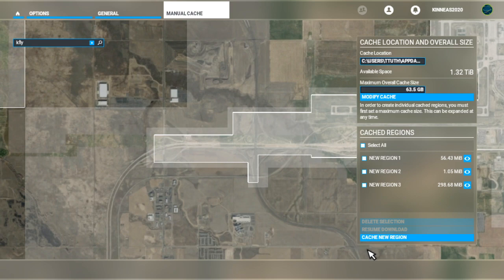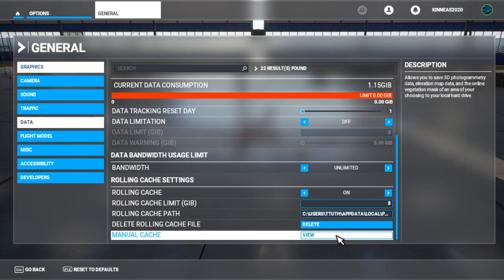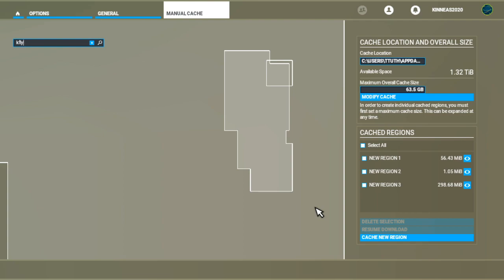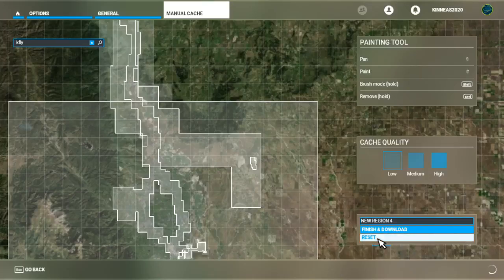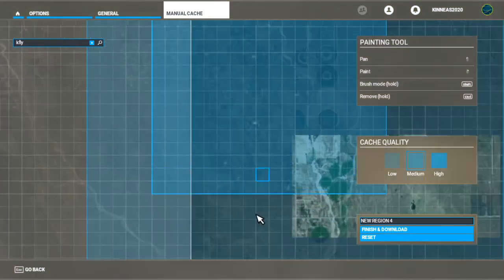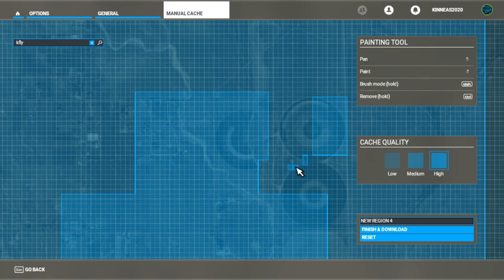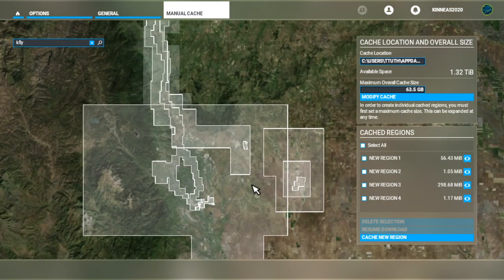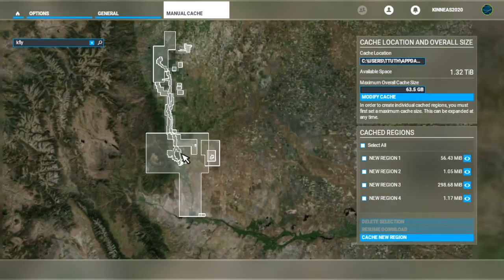[MSFS 2020 ] Manual Cache - Zooming in to get High Rez Map Options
Cache/Manual Cache/Resolution Levels/Zooming

- TrekRadio
- STO-Radio
- SUBSPACE Radio